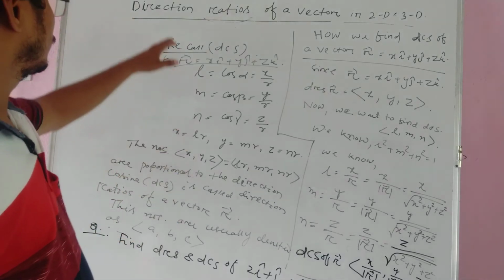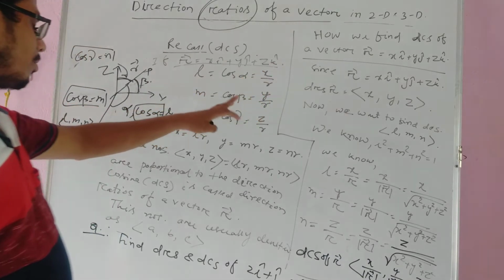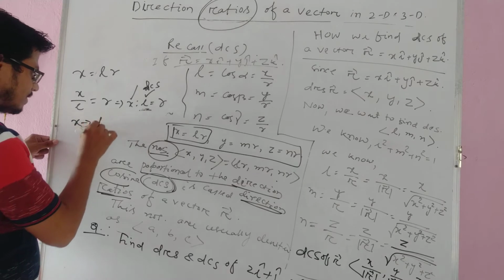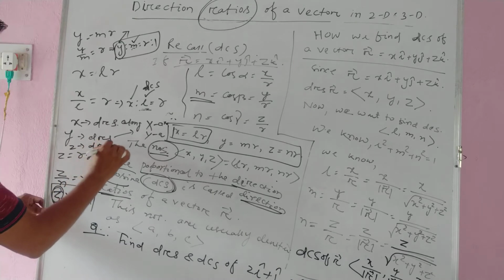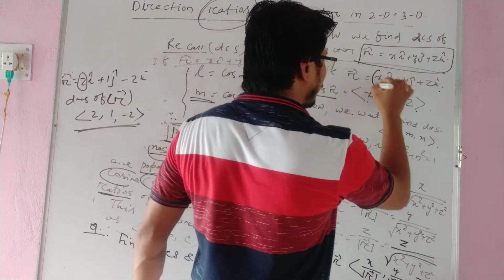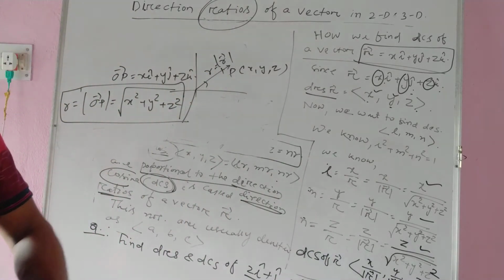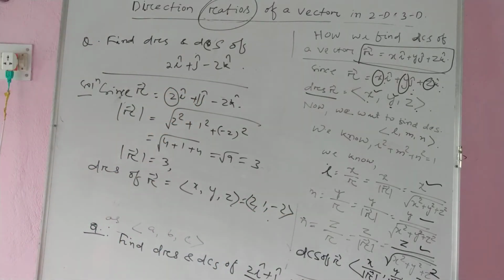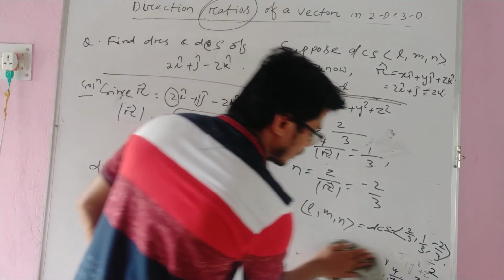drs of a vector for class xII